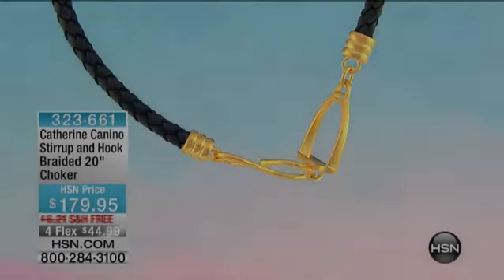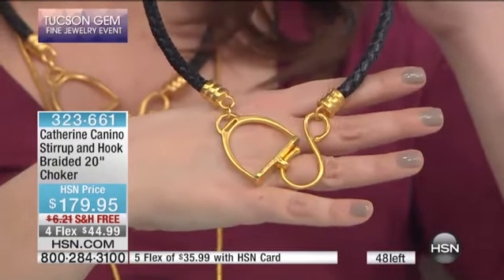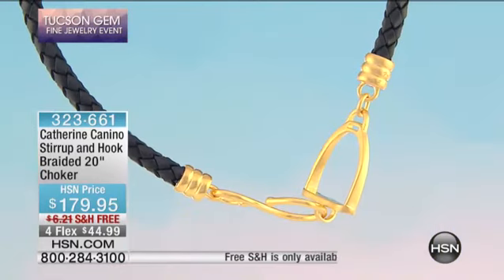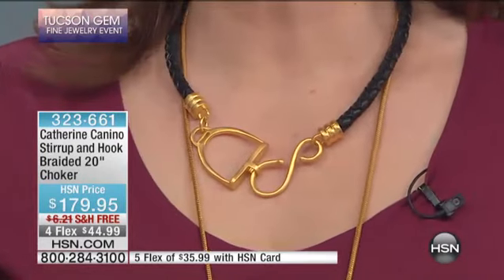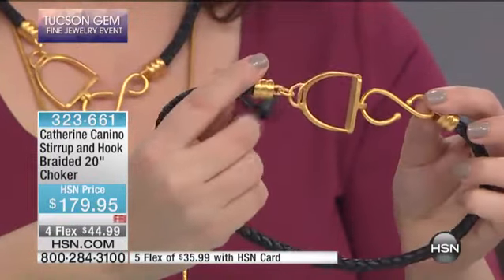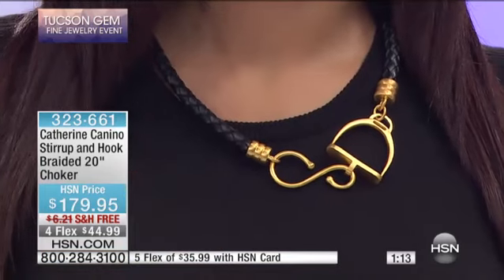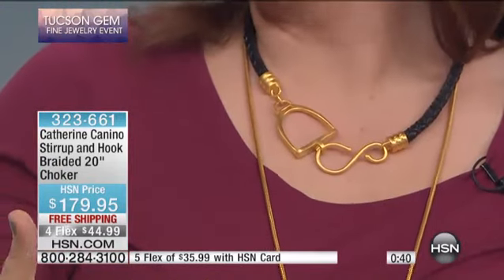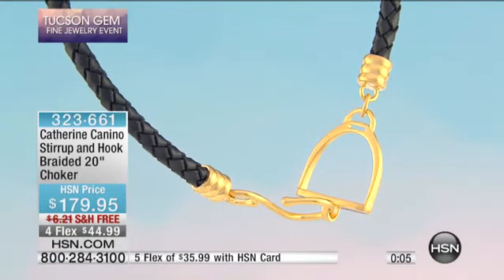Catherine Canino Jewelry Stirrup and Hook Braided Choker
Lakeside lounging? Downtown dining? Yes. Easygoing with an equestrian flair, this genuine leather necklace is made for leisurely days that...